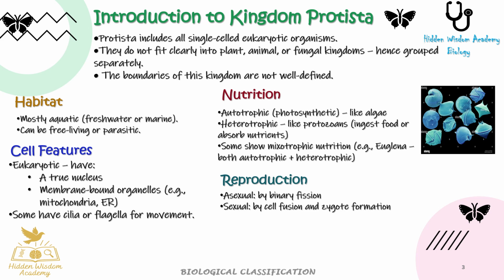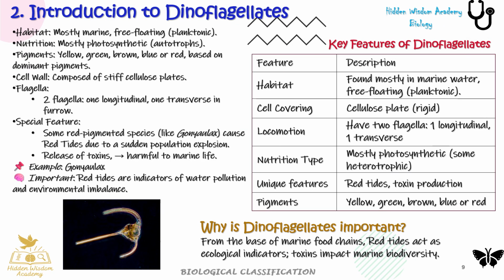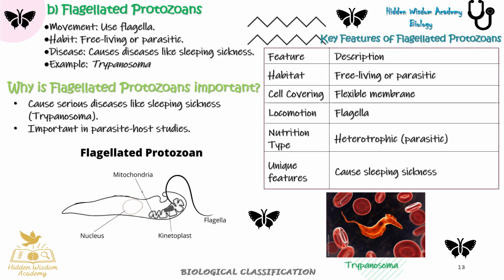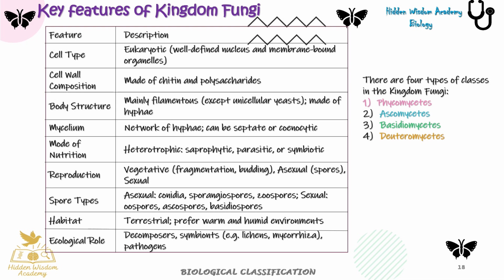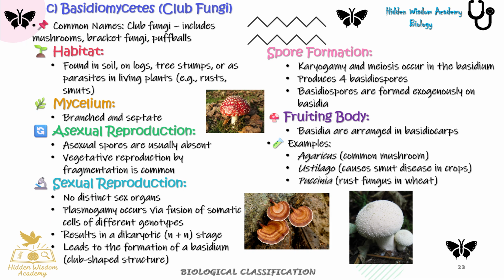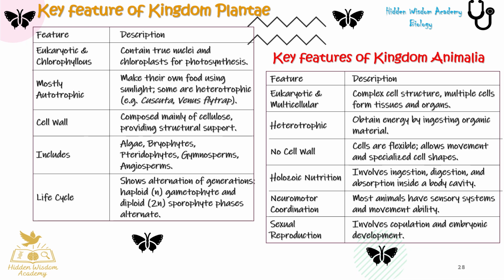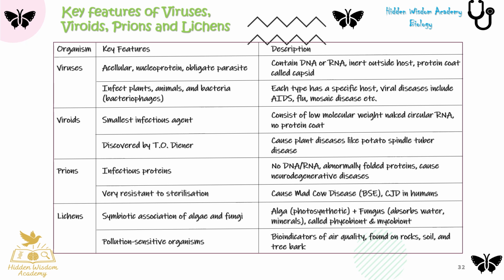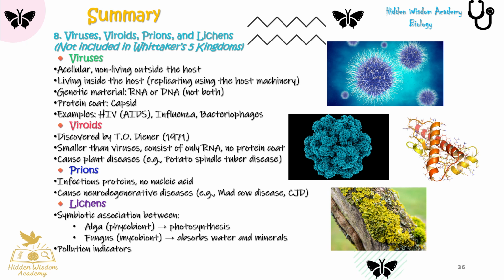Biological Classification Part 2 | Protista to Animalia, Viruses to Lichens | NEET Biology Class 11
Unlock the second half of Biological Classification with clear explanations of Kingdom Protista to Animalia and Viruses, Viroids, Prions & Lichens — perfect for NEET 2026 aspirants!
📘 Based on the latest NCERT Class 11 syllabus
📌 Includes key features, examples, and why they’re important
🎯 Easy revision + downloadable notes

💡 Topics Covered:
 ✔️Kingdom Protista
✔️Kingdom Fungi
✔️ Kingdom Plantae
✔️ Kingdom Animalia
✔️ Viruses, Viroids, Prions and Lichens